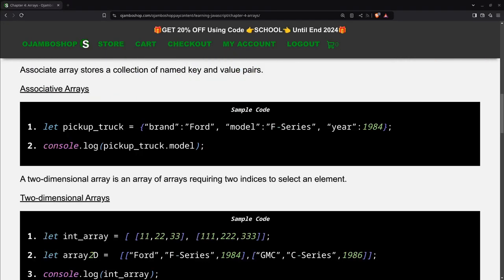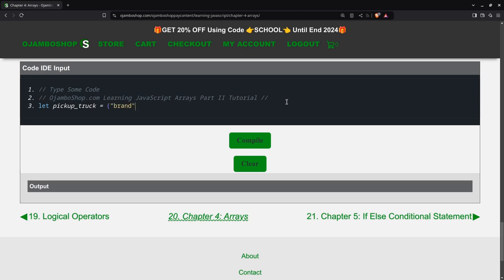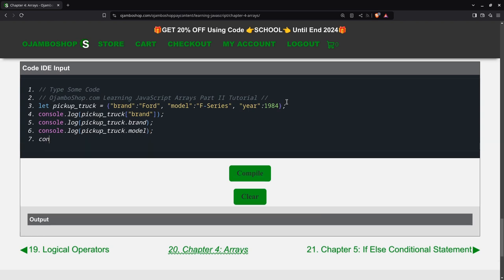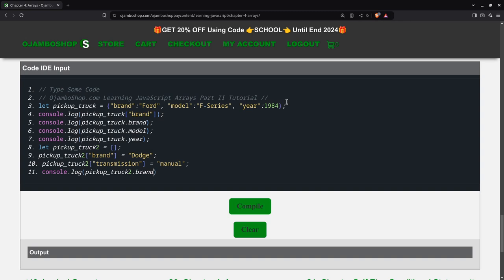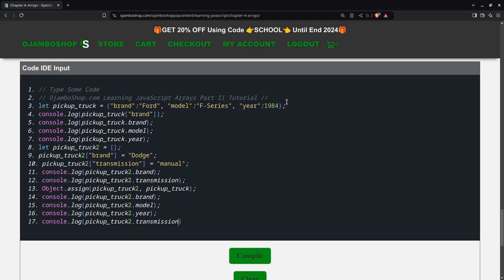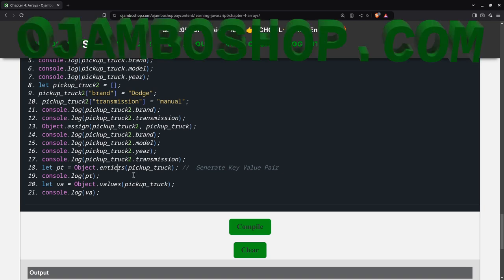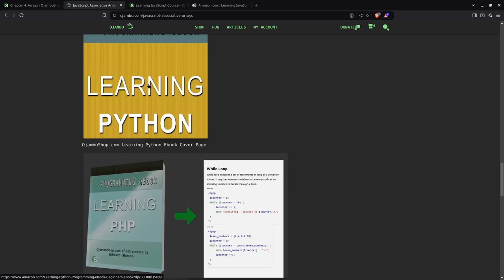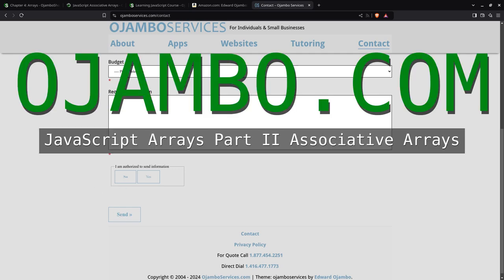JavaScript Arrays Part II Associative Arrays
JavaScript array specifies a variable that can be indexed as a list in rows and columns.
Associate array stores a collection of named key and value pairs.